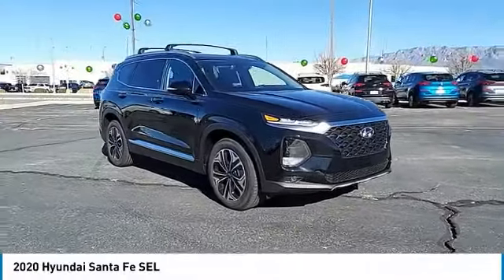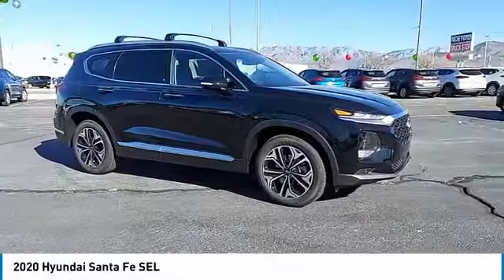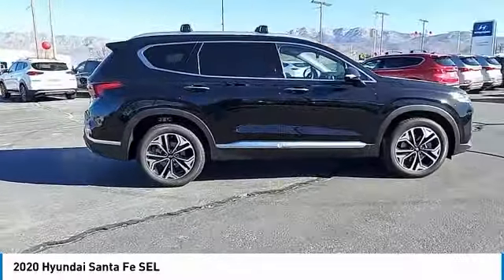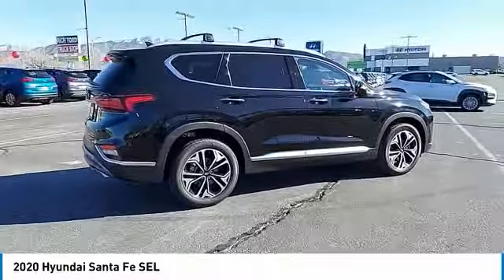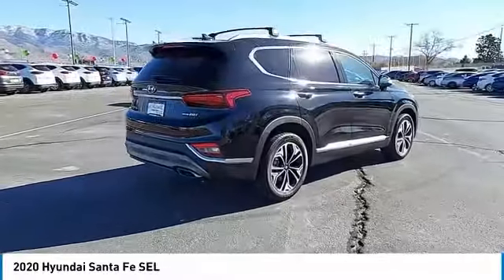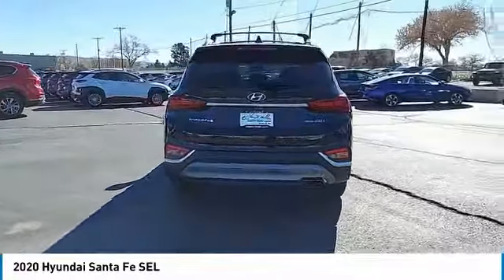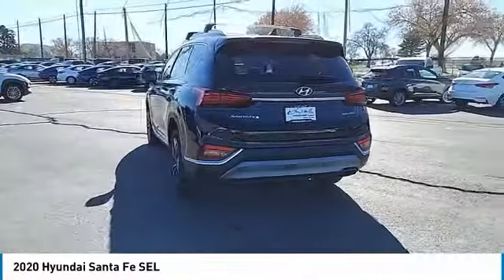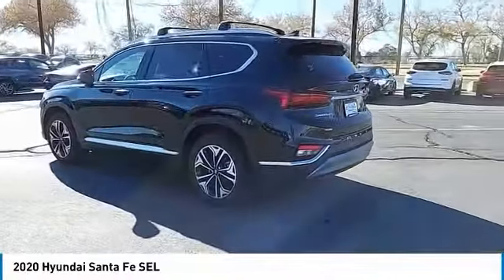2020 Hyundai Santa Fe LH297999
2020 Hyundai Santa Fe SEL

The versatile 2020 Hyundai Santa Fe is built for adventure, while its modern design ensures that you always arrive in style. Shooting stars. Sing-alongs. Soccer games. Santa Fe is built with these moments in mind. From roomy seating to entertainment choices to USB charging ports brilliantly placed for family peace, great design brings it all together beautifully. Santa Re has everything to make you feel at home wherever you go. It all starts with being safe, with features like Safe Exit Assist which prevents your passengers from stepping onto the road with its radar detects a vehicle approaching from behind. Blind-Spot Collision-Avoidance Assist detects a vehicle in your blind spot, and while your turning signals on, it will automatically apply the left or right front brake before you change lanes. More safety features include Forward Collision-Avoidance Assist with Pedestrian Detection, Lane Keeping Assist, Smart Cruise Control with Stop and Go, Rear Cross-Traffic Collision-Avoidance Assist, Ultrasonic Rear Occupant Alert, and Driver Attention Warning. Santa Fe is also full of tech features like Android Auto and Apple CarPlay, Push-button 60/40 split fold-down rear seats, Hands-free Smart Liftgate with Auto Open. Santa Fes available panoramic sunroof stretches wide and deep into the second row, opening up the space and flooding it with light and air. 2020 Hyundai Santa Fe is the family-first SUV.